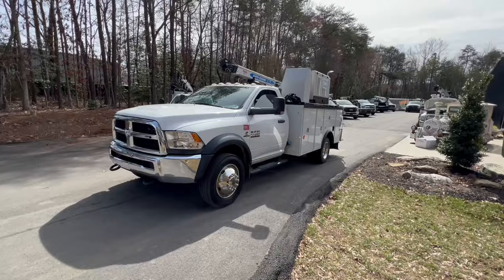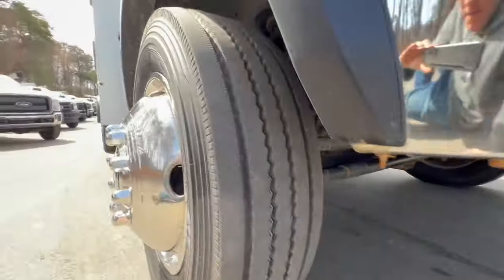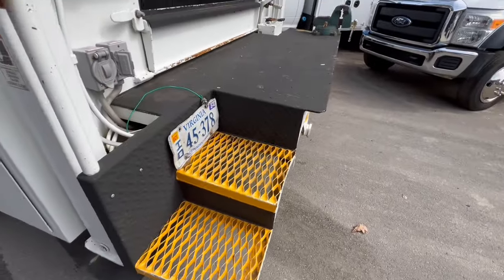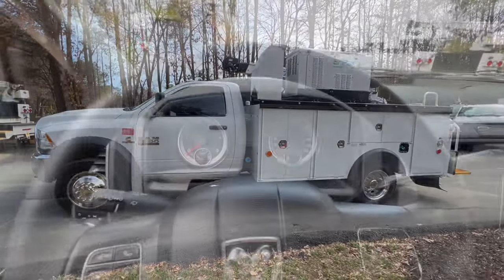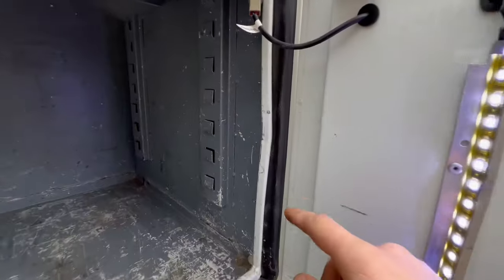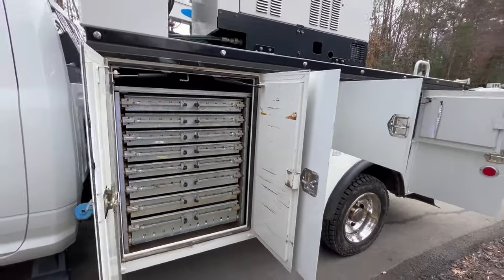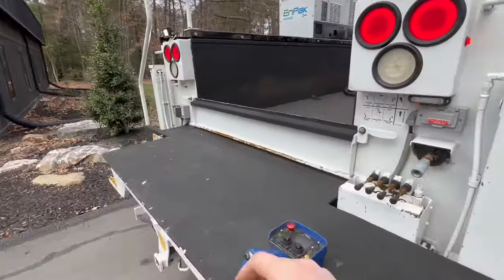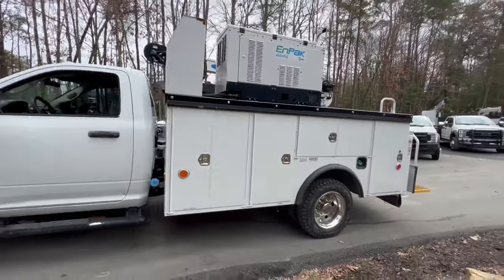2018 Ram 5500, Cummins 4x4, Miller EnPak, HC7 Autocrane, 134k Miles, Adkins Bed w/ Drawers.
Thanks for taking the time to check out this 1 owner fleet owned 2018 Ram 5500. Well equipped, 30 service records on the CARFAX report with no reported accidents. This truck spent it’s life in North Carolina before coming to us in Virginia, southern truck with no rust.

Ram 5500 Cummins diesel power, mated to the Aisin automatic transmission, equipped with four wheel drive 4×4 and factory exhaust brake. Power locks, power windows, and cruise control. Vinyl seats and rubber flooring. Rear view camera in the dash. Showing just over 135k miles.

Adkins built 11′ service bed in excellent shape. All the doors close, latch, lock, and seal. Factory paint is intact and solid with very few rock chips showing. Master slide locks on both sides, and individual locking cabinets. All cabinets have LED interior lighting (except for D2 compartment). Custom work bench rear bumper with steps on the driver side, hitch receiver, and large pass through bumper compartments.

Two full sets of drawers in the D1 and D2 compartments, shelving throughout the other compartments with lots of extra dividers included. Hydraulic outriggers, levers are located on the passenger side of the rear bumper. Crane side is hydraulic extension as well.

The crane is an Autocrane HC7, run off a factory wireless dual joystick remote. 20′ maxmium extension, two stage hydraulic. 7,000# maximum lifting capacity. Proportional trigger with a high level of speed control. Crane works flawlessly.

Everything is run off a Miller EnPak unit, combination generator/compressor/hydraulic pump. Control panel for the miller is in the crane compartment, as is the hose reel and regulator.

One product tank in the bed, with the quick connect and selector valve in the P2 compartment.

We have a full demo video of this truck on our website and youtube channel. Message me if you need a link.

All I sell are crane trucks. If you are looking for something similar, give me a shout. All trucks offered on a first come first serve basis, by Truck World RVA in Oilville Va.

We ship anywhere in the US. Commercial financing is available, on approved credit. Thanks for checking it out.